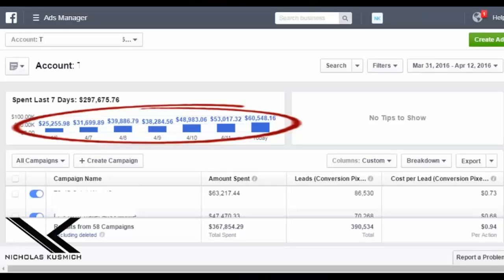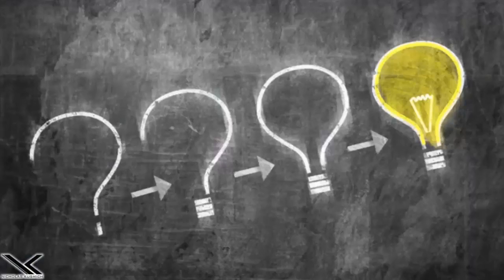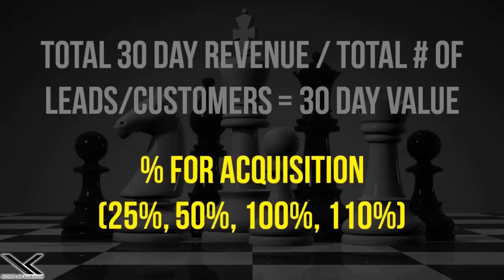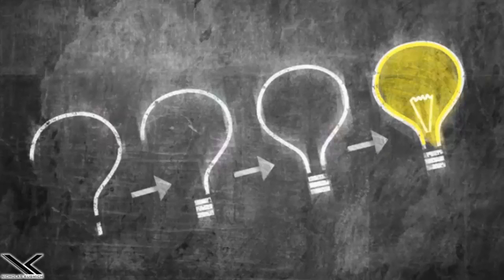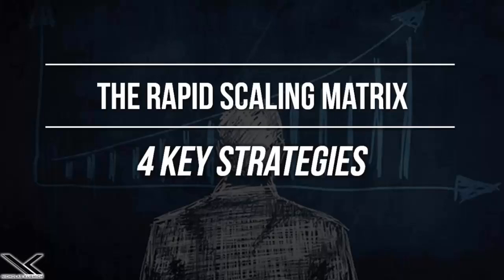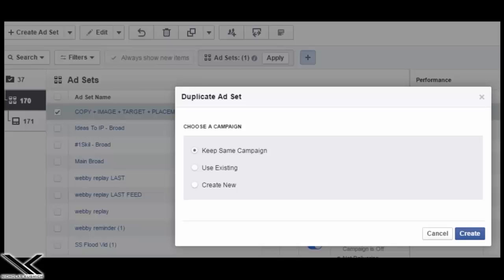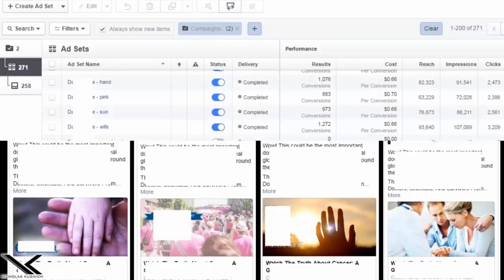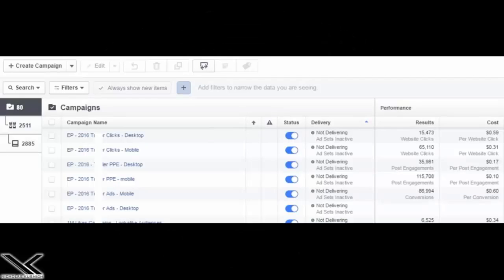QZX900 NICKKK FB RAP1D SCAL1NG MATR1XXX